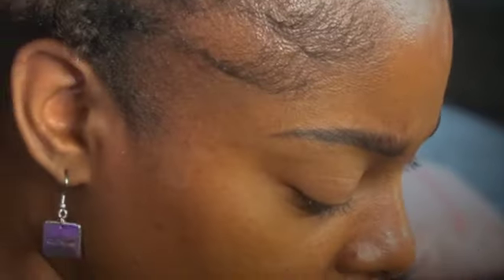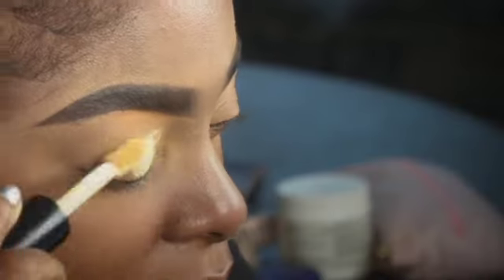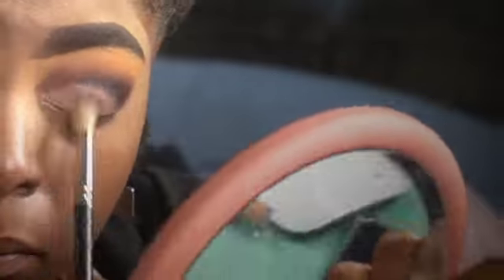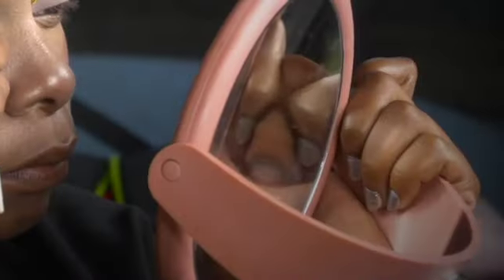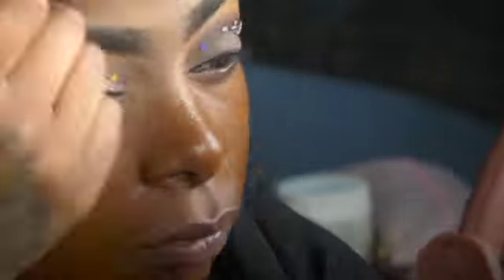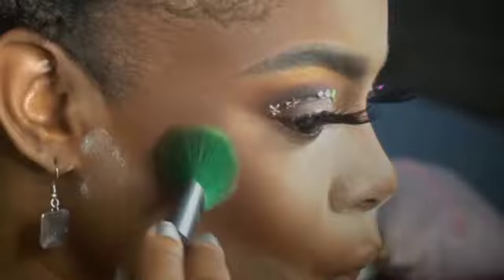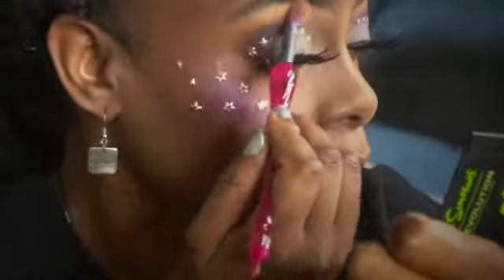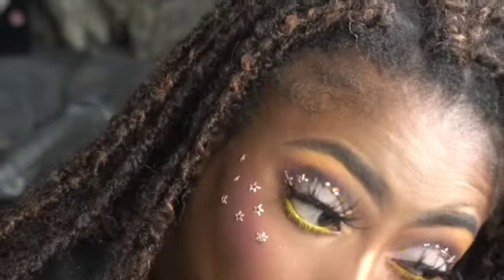How to makeup looks | How to do holiday makeup | makeup tutorial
Hi love's in this video I will be sharing may holiday makeup tutorial with you using my favorite products .
How to get a beautiful holiday makeup look step by step enjoy !!